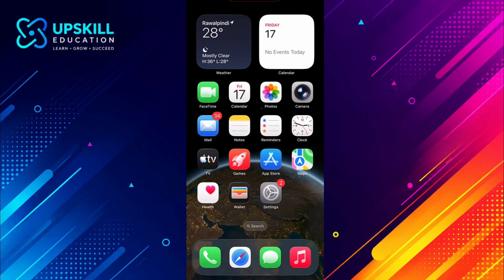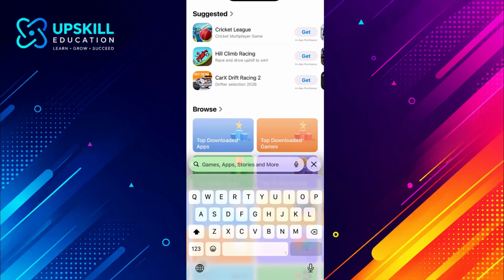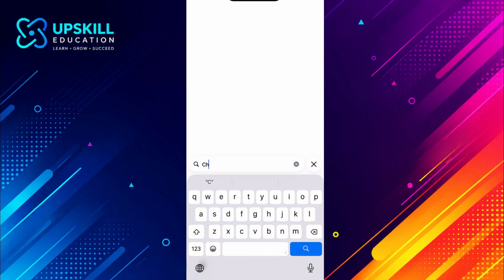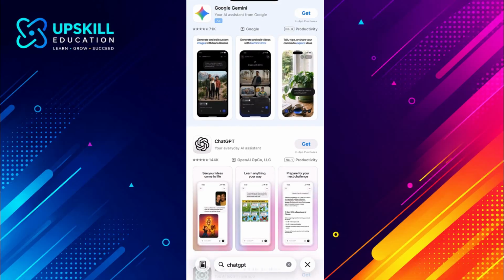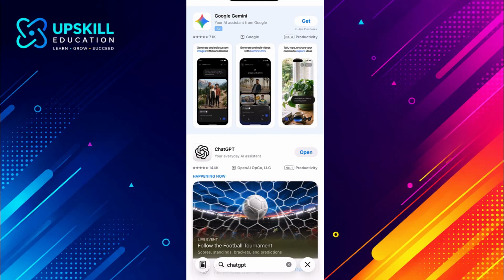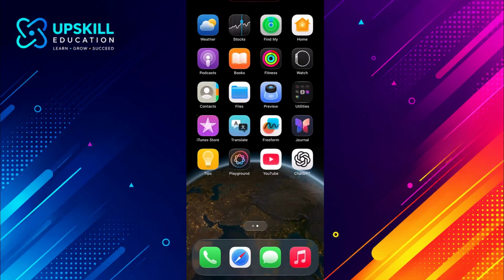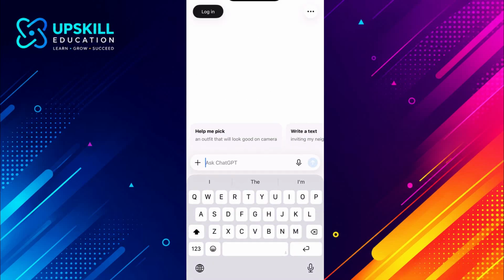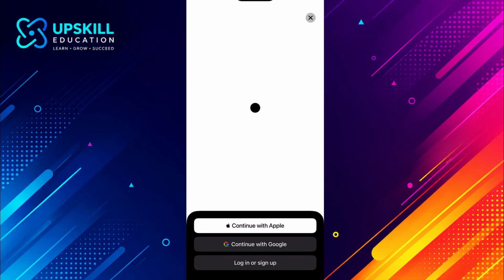How To Download And Install ChatGPT On iPhone (Full Guide)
Learn how to download and install the ChatGPT app on your iPhone in this full step-by-step guide. You'll also learn how to sign in, create an account, and start using ChatGPT on iOS.

What you'll learn:
How to install ChatGPT on iPhone
Download from the App Store
Sign in or create an account
Enable ChatGPT features
Fix installation problems
Latest ChatGPT app setup

Timestamps

00:00 Intro
00:20 Open the App Store
00:50 Search for ChatGPT
01:20 Install the App
02:00 Sign In
02:40 Start Using ChatGPT

▶️ How To Install The YouTube App On iPhone
▶️ How To Install WhatsApp On iPhone
▶️ How To Create An Apple Account Without A SIM
▶️ How To Log In To Gmail On iPhone
▶️ How To Add Screen Recording To Control Center On iPhone